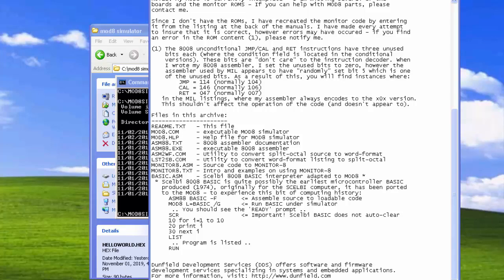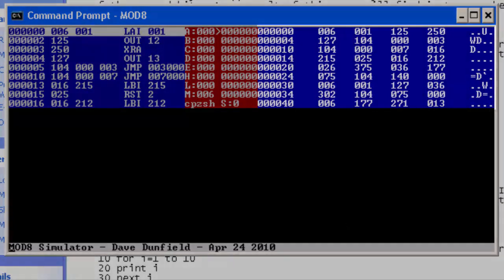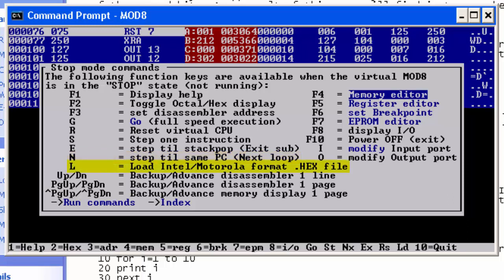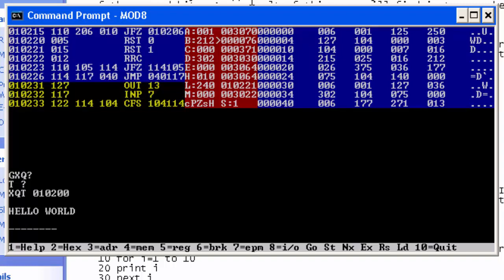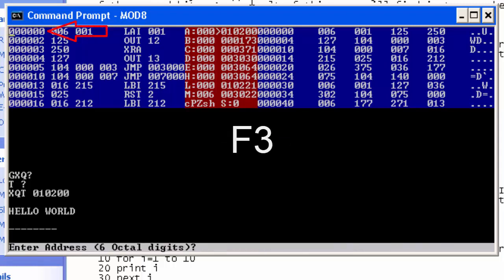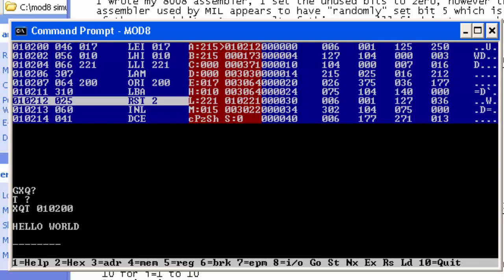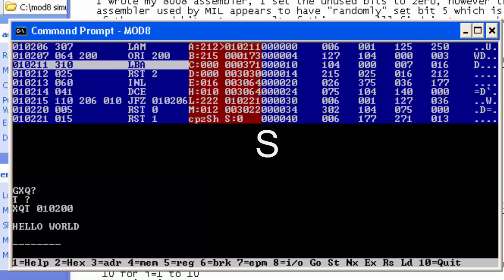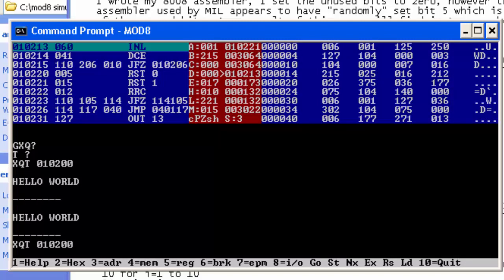{35} intel 8008 Assembly Language Programming #4 and using the MIL MOD8 simulator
In this video we start using Dave Dunfield's MIL MOD8 simulator to run our HELLO WORLD program.  The simulator allows us to directly load the program (No more hand keying in code!!) and not only run the program as if it were running on the MIL MOD8, but it allows us to modify the registers, memory, stack pointer, program counter, etc.  it lets us set breakpoints and provides various types of 'next' commands to skip over subroutines, exit subroutine, and so forth.  Really a great tool available for the download.